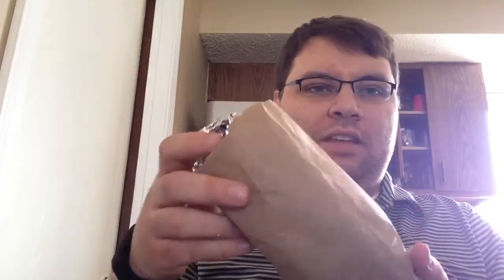BurritoBritanica 4- Maize (Takeout) Champaign IL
The review series of every single travel burrito option continues.